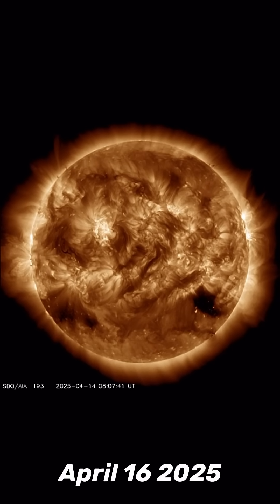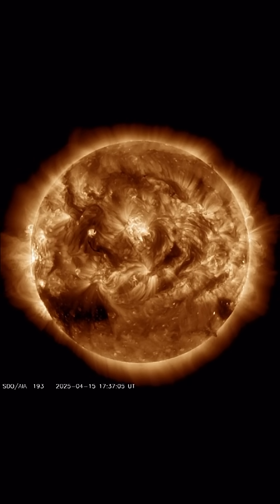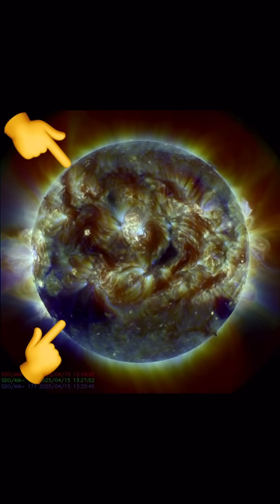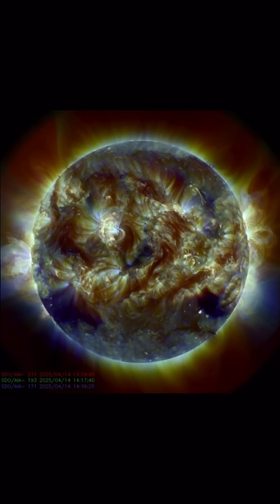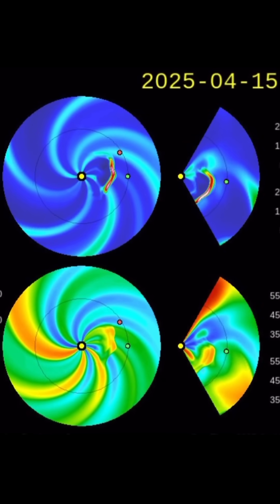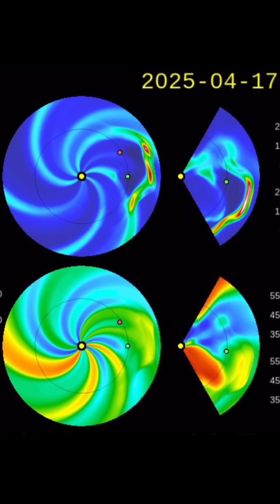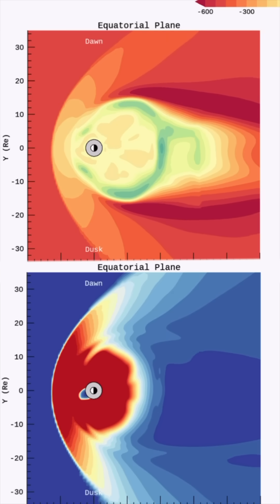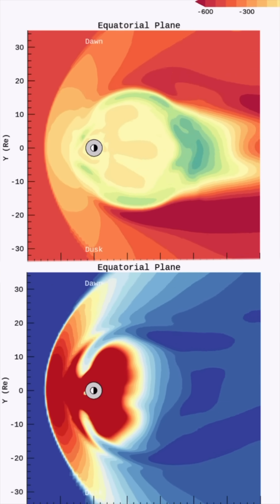Another Coronal Hole‼️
April 16 2025